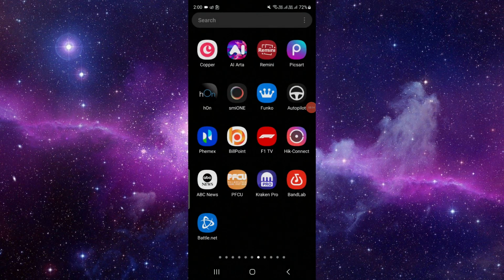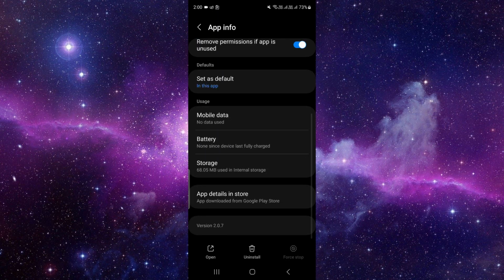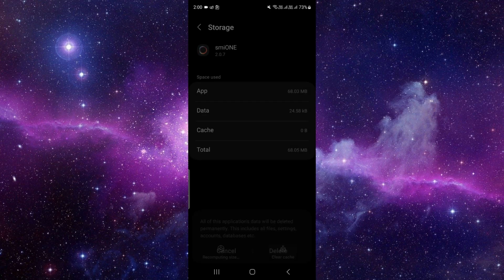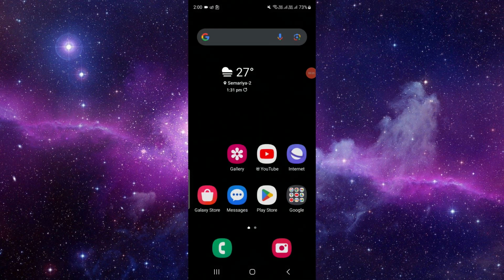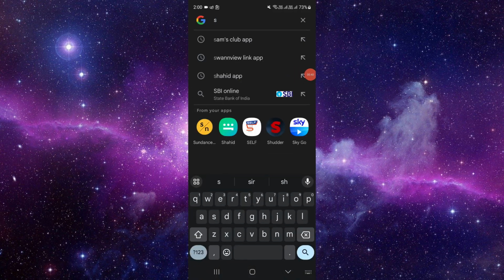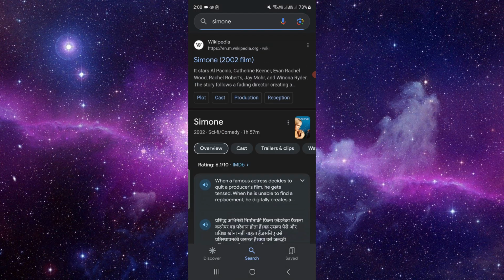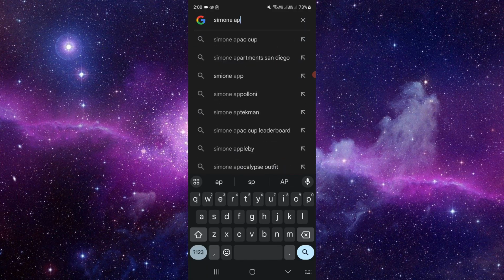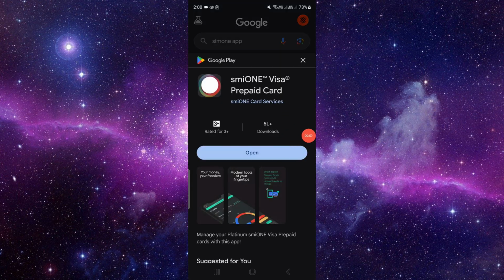✅ How to Fix Platinum smiONE App Not Working 2024 (Full Guide)